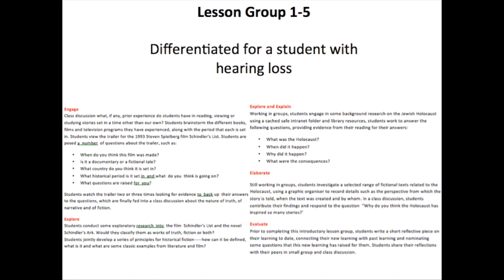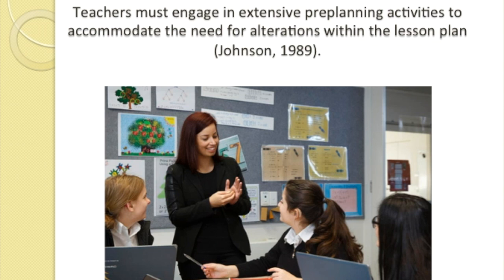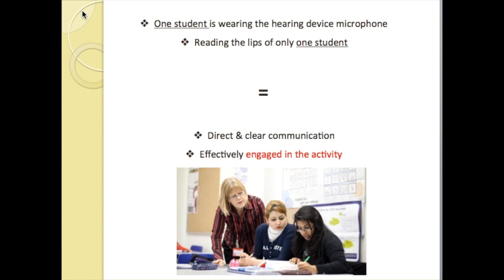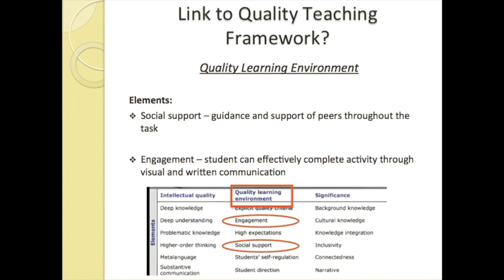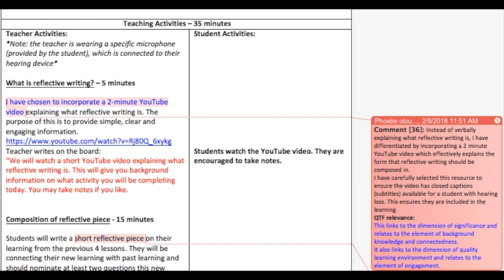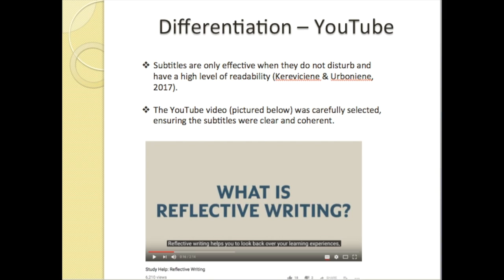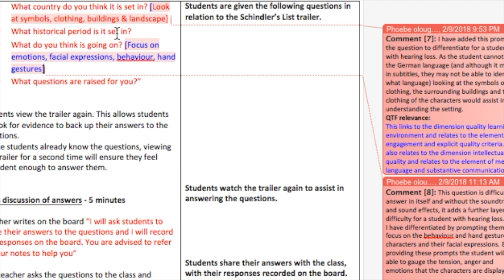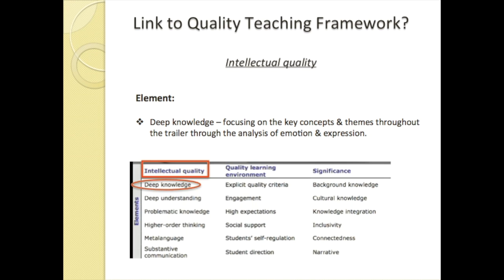EDUC2050 - Multimodal Presenation - Assignment 1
EDUC2050 Assignment 1 - Multimodal Presentation